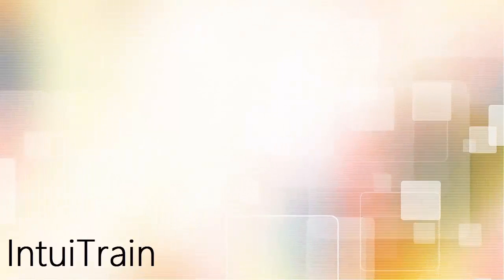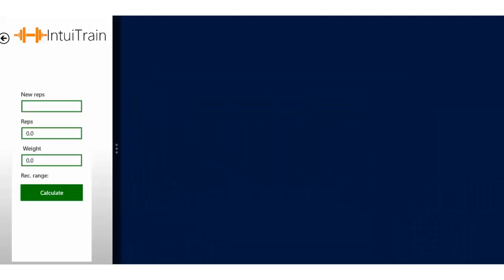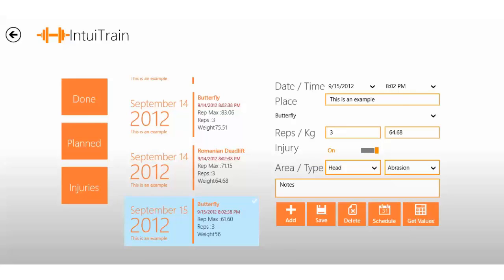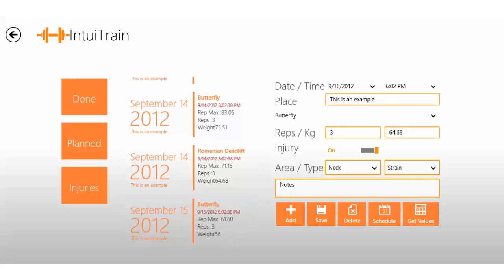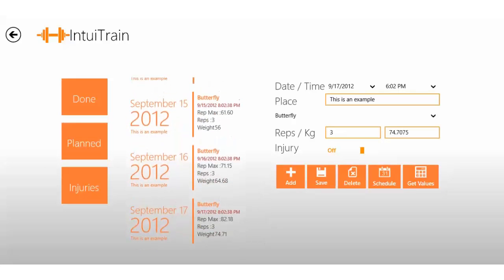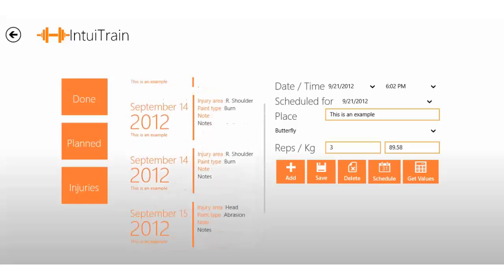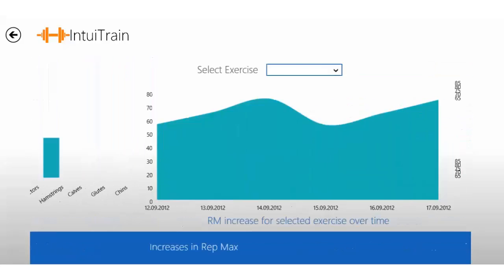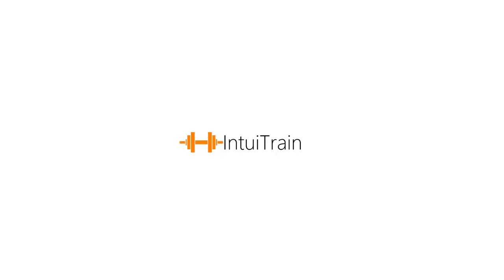Demo Windows Store App: IntuiTrain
Just a demonstration of my first Windows Store App :)